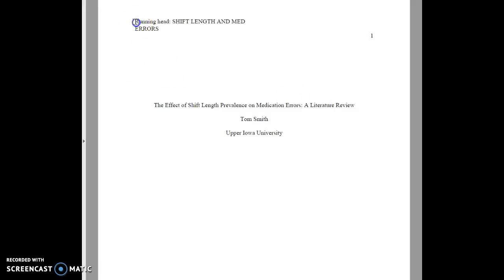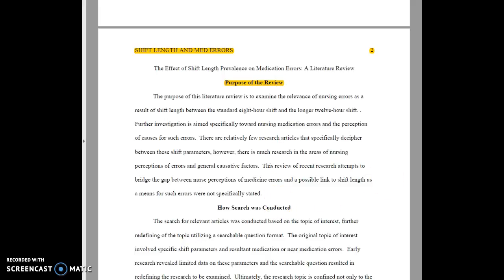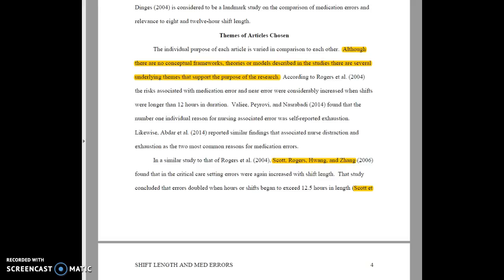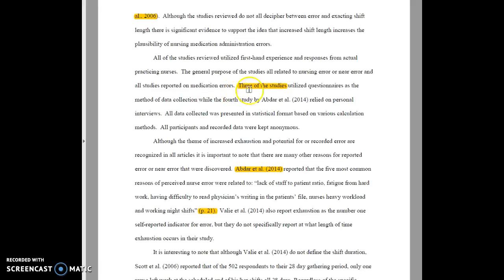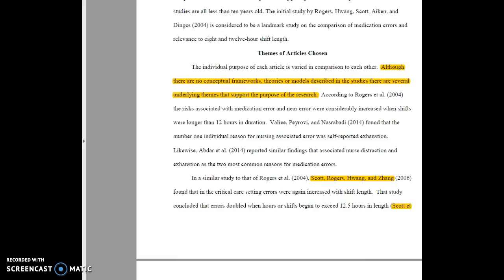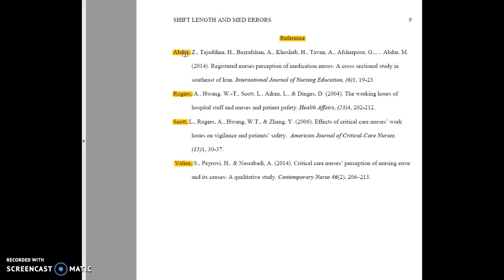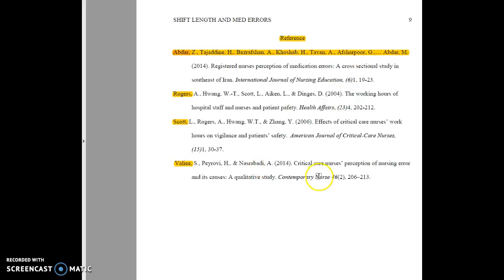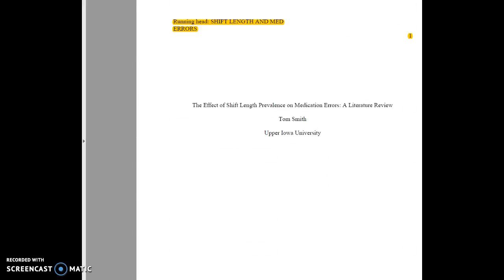Literature Review Paper Video